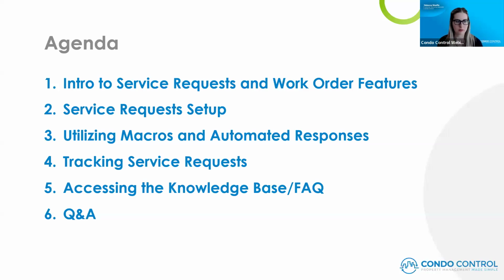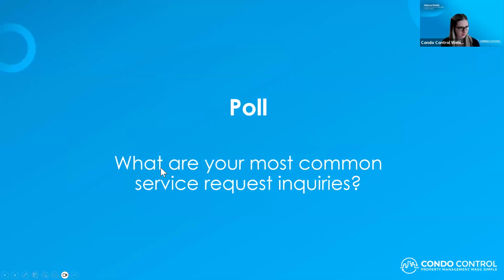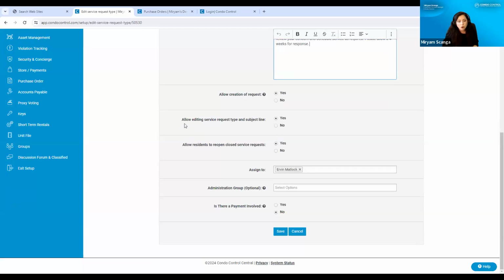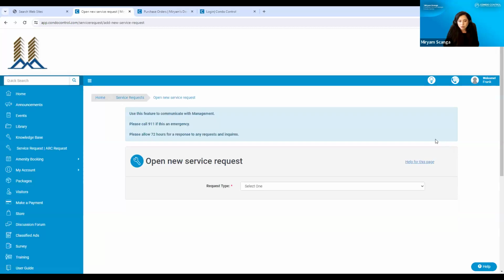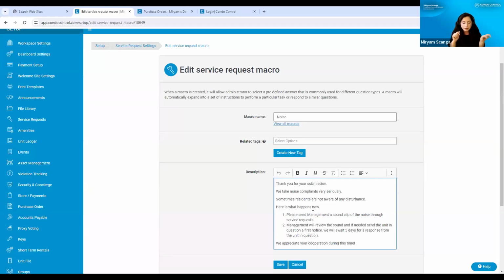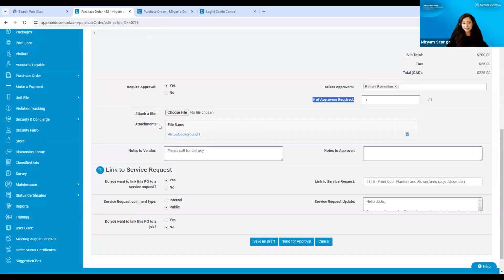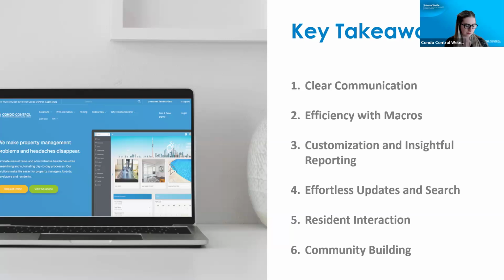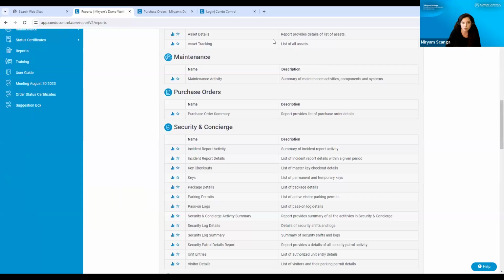Excelling at Service Requests and Work Orders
In this webinar, hear from our Customer Success team about the intricacies of service requests and work orders and discover how these features can be optimized to suit your community’s needs.